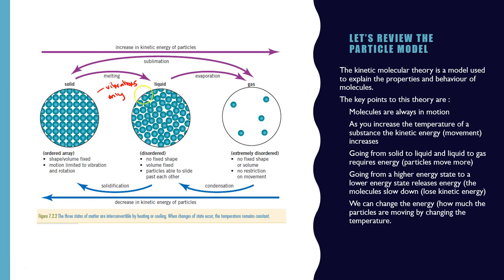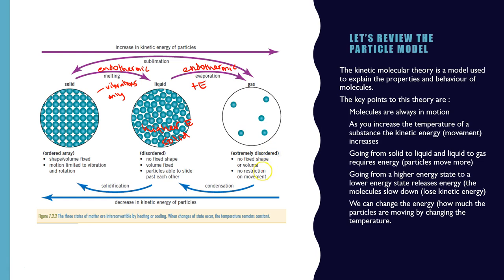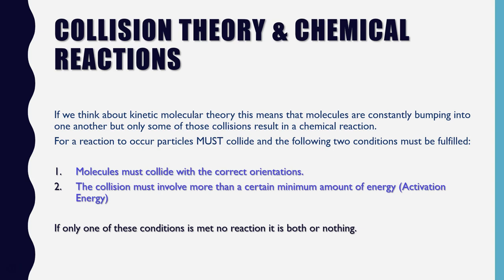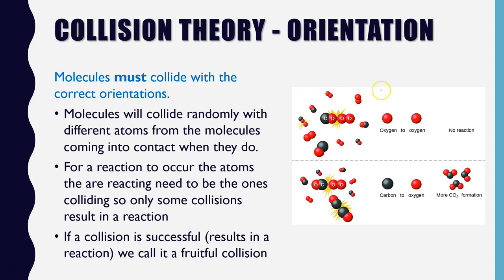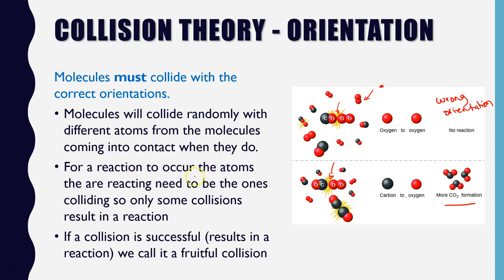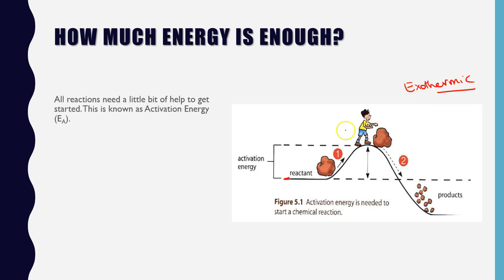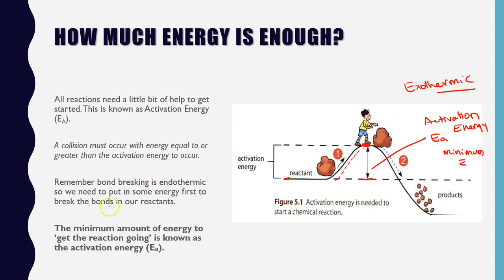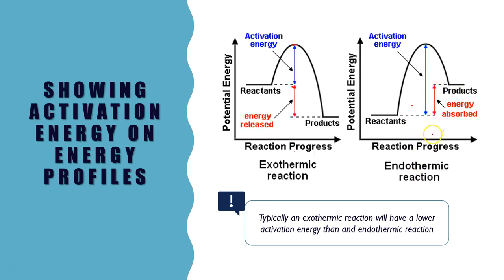YR10 RR2 Collision theory and activation energy